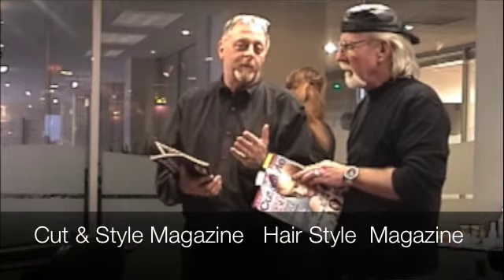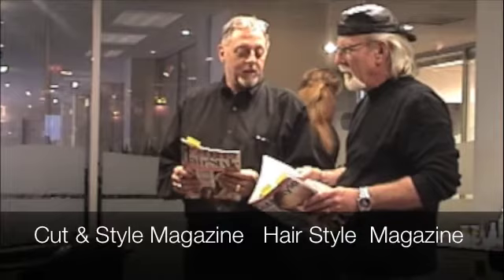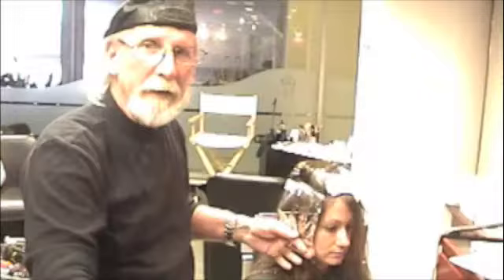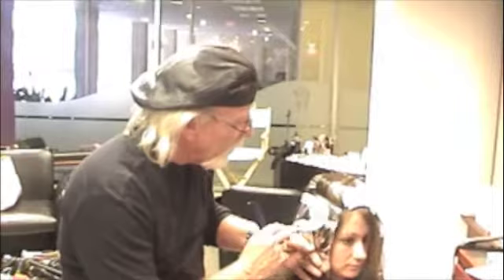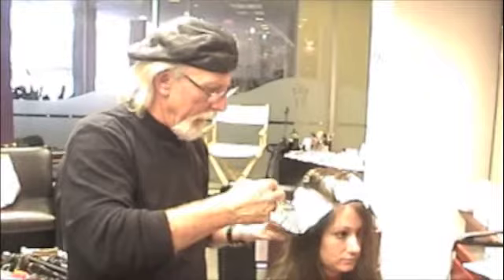dc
Photo Shoot For Passion Style Book.